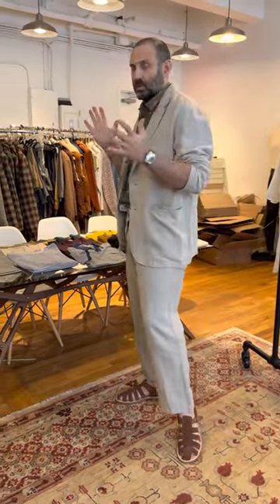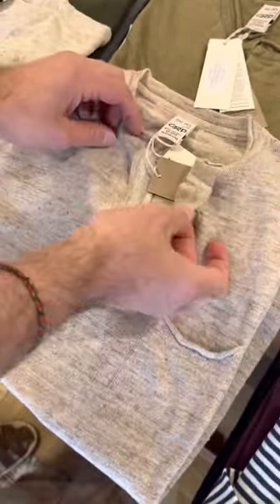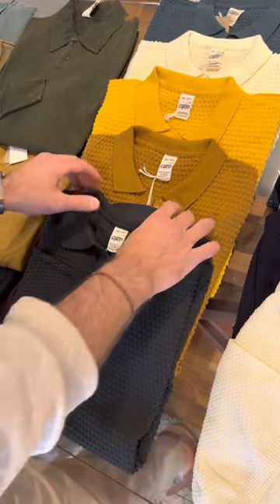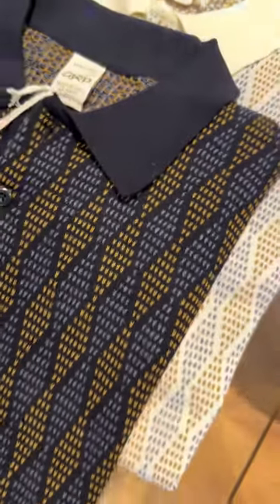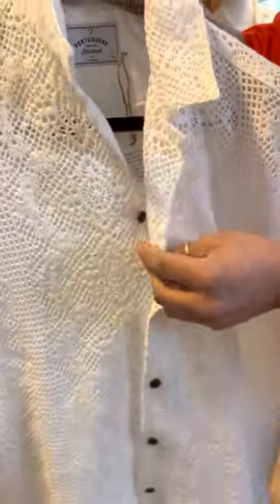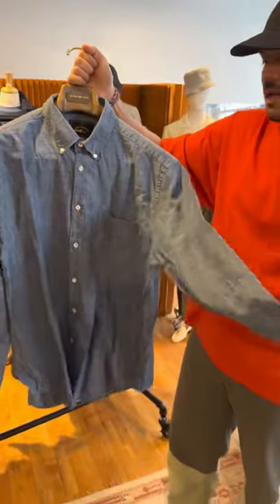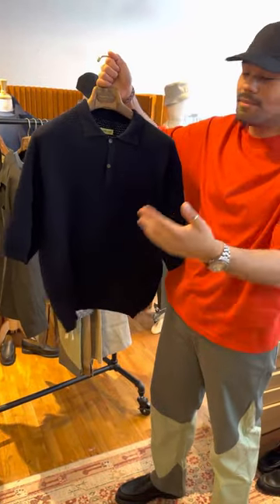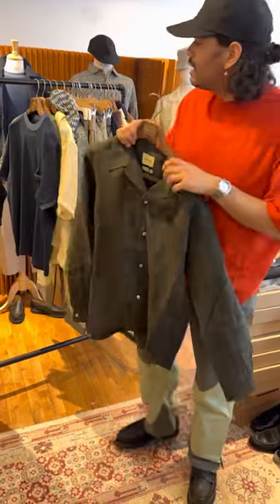New in store this week: GRP, Portuguese Flannel & De Bonne Facture